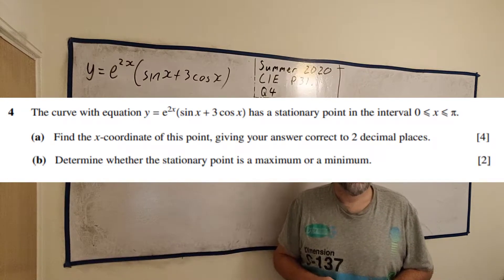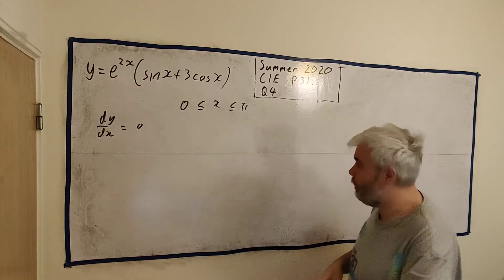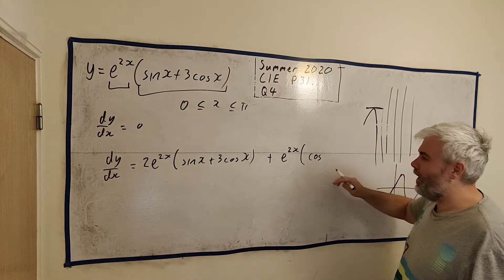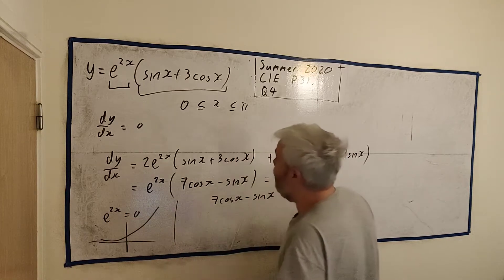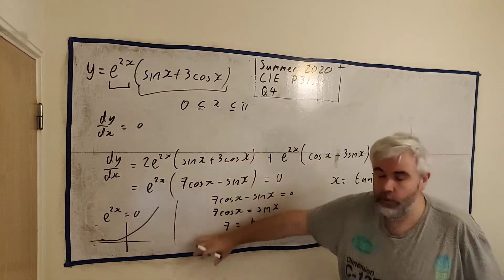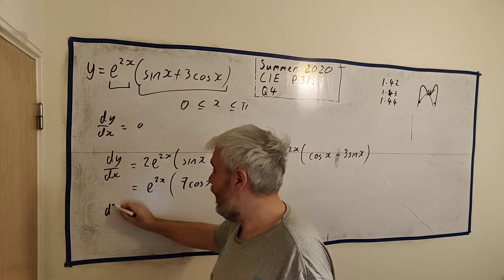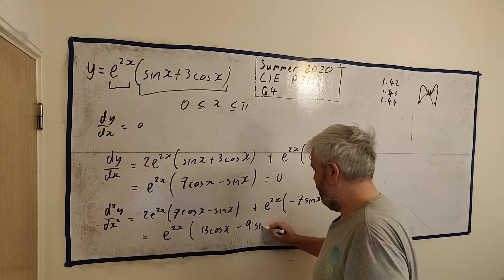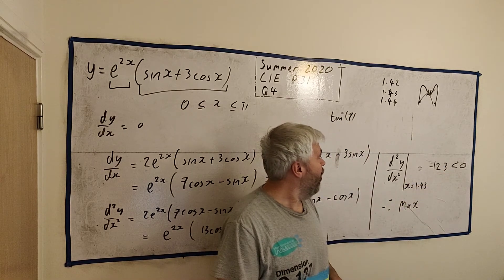Q4 Solutions for CIE mathematics 9709 paper 31 June 2020 9709/31/m/j/20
Chain and Product rules

9709/31